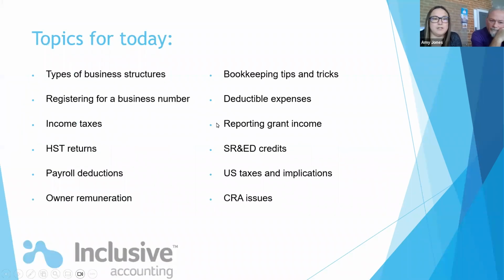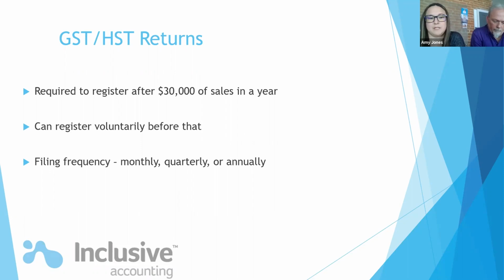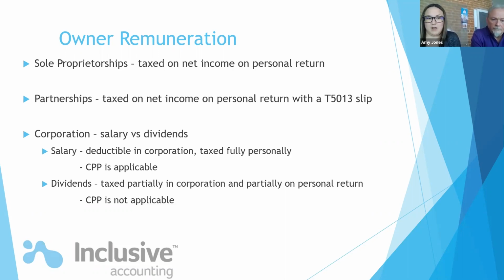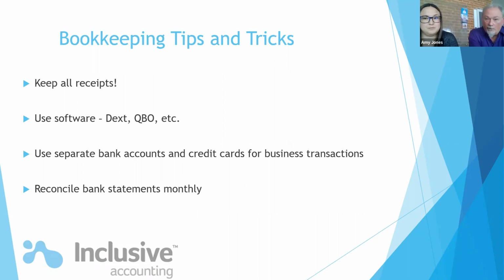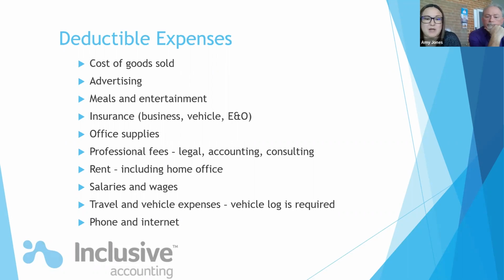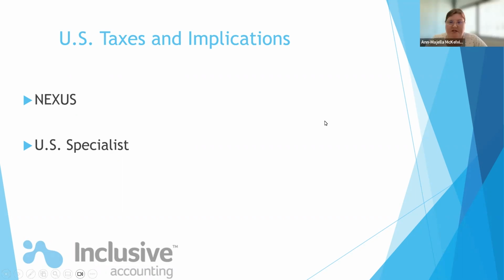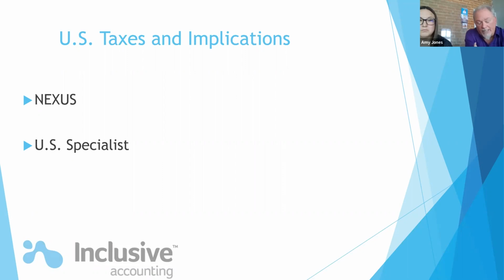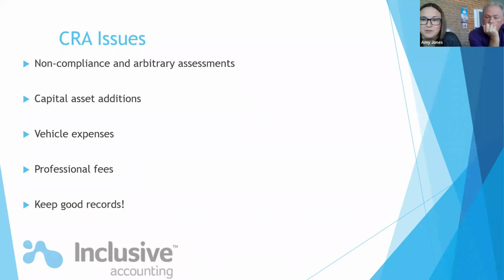Hands-ON: Tax Prep for Startups